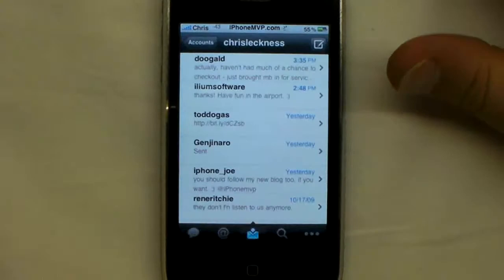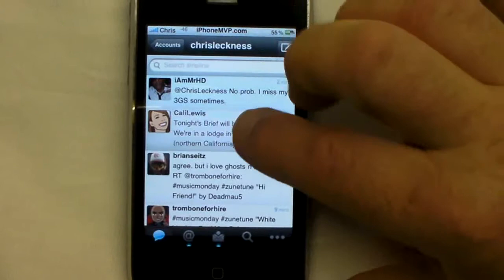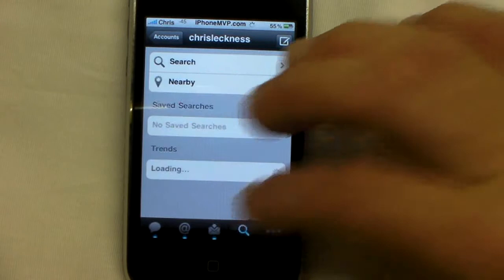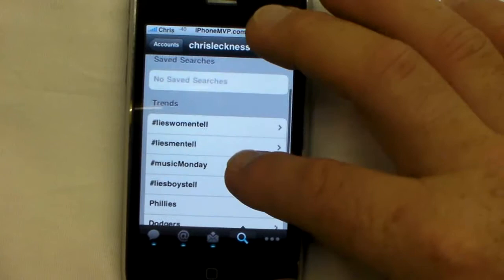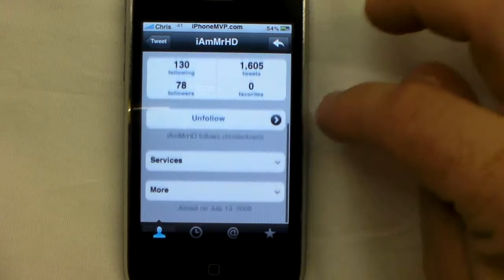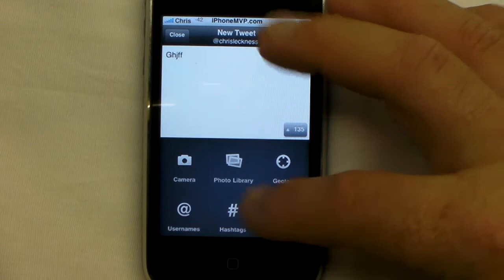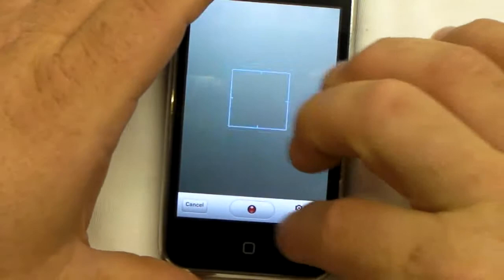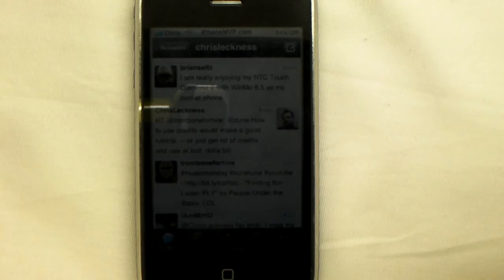Tweetie 2 Video Demo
Video Demo of Tweetie 2 for the iPhone for iPhoneMVP.com!